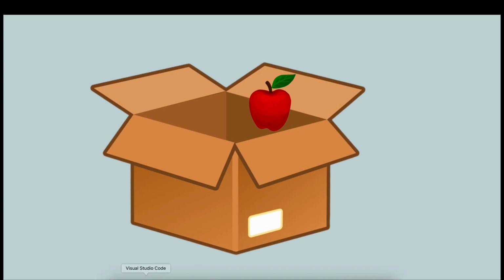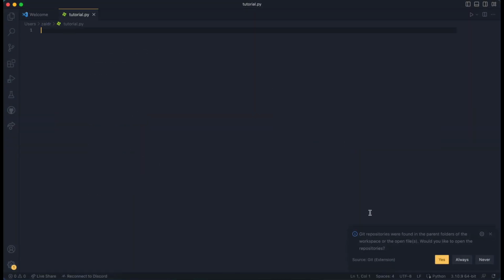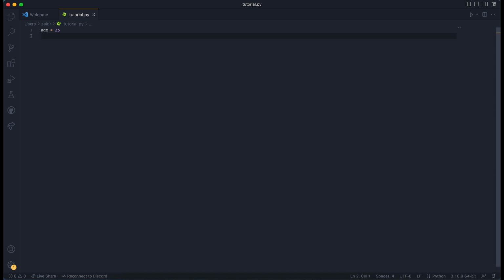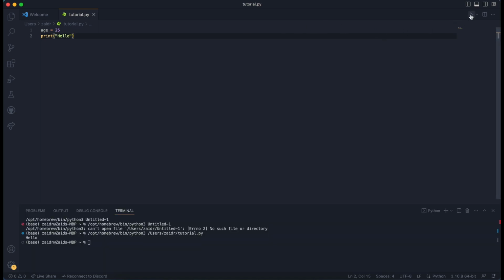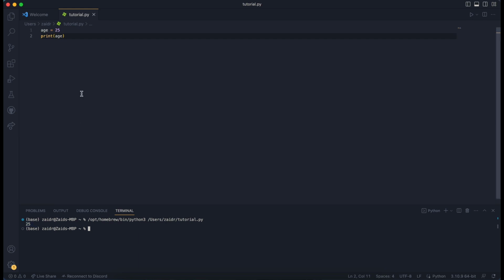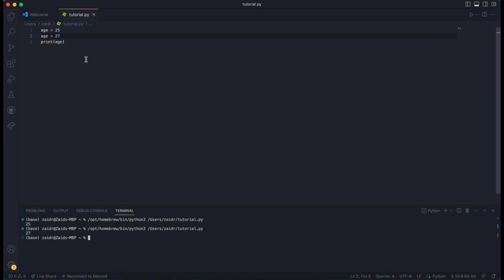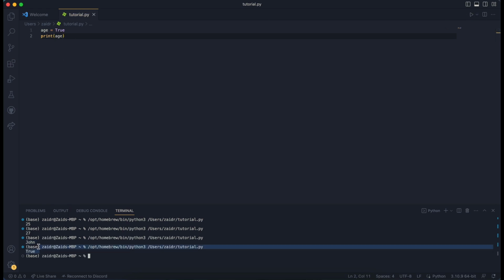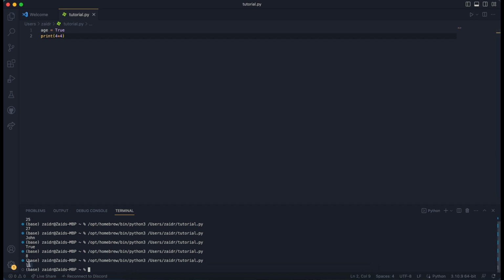Intro to Python Variables and Print Statemetns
In today's video I go over the basics of Python variables, print statements, and even some basic arithmetic.

0:00 - what are variables
0:54 - coding variables
1:50 - print statements
3:45 - arithmetic